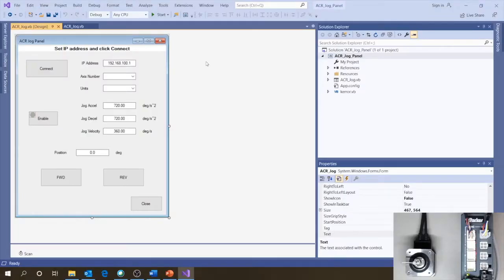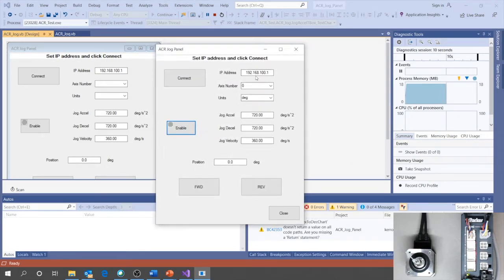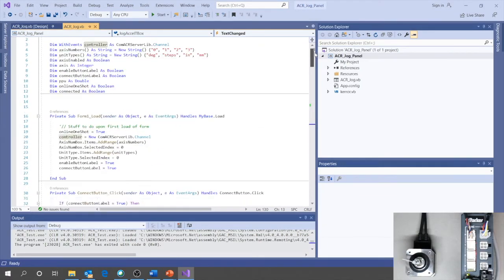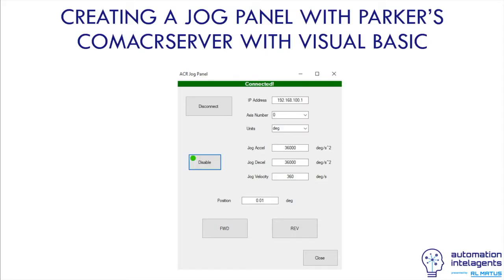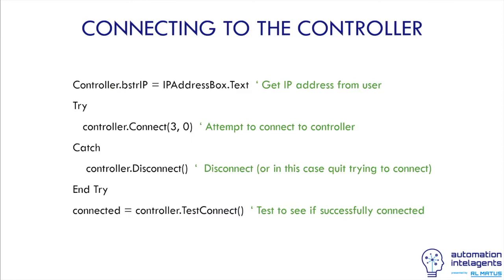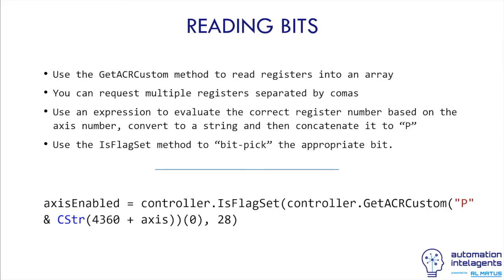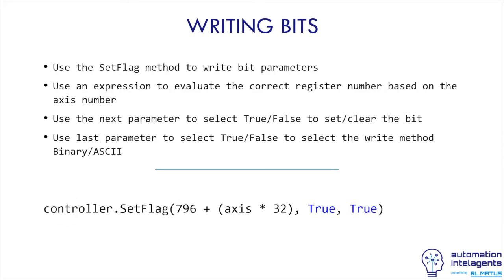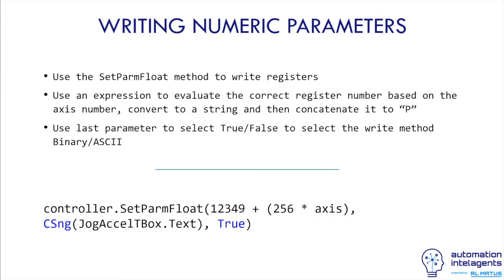How To: Create a Jog Panel with Parker's ComACRServer and Visual Basic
In this video, we demonstrate how to create a Visual Basic program that will jog an axis on a Parker ACR controller with their ComACRServer.  Here is a link to download the sample VB program that was created with Visual Studio 2019